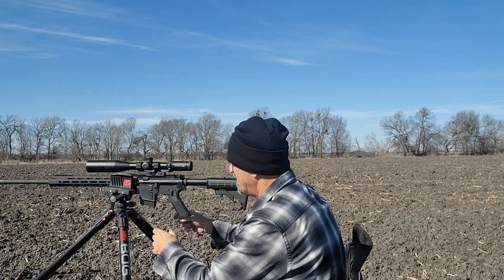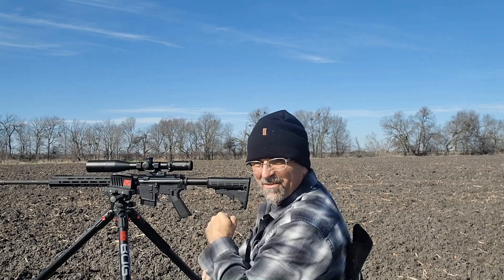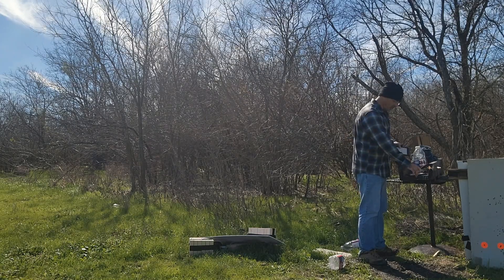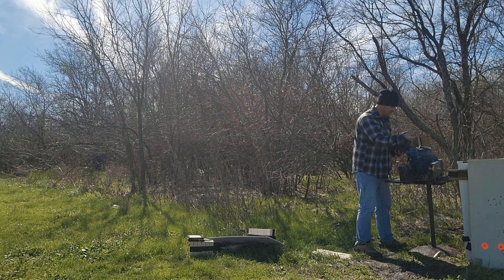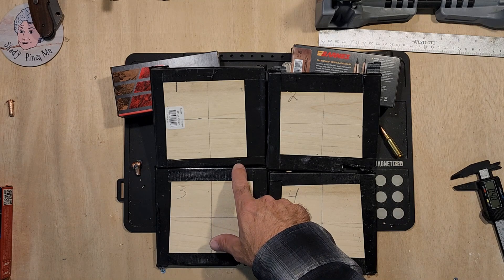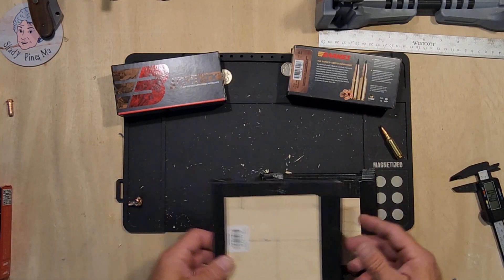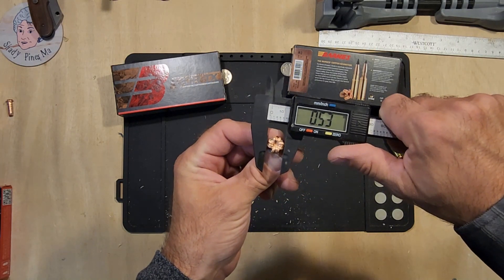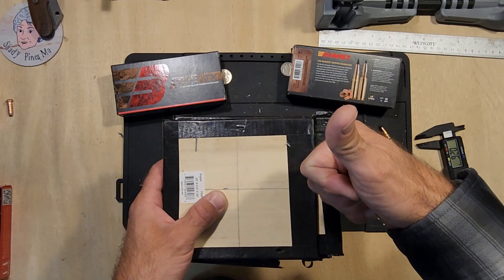6.5 GRENDEL BARNES VOR-TX FLIGHT PATH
We're doing the flight path of the Barnes Vor-TX in 6.5 Grendel today. This is the bullets trajectory after impact/ expansion. What's the point you may ask? Well it's to show whether the bullet will fly true after entering wild game or stray off course. Granted this isn't wild game we are making contact with, but it will give a "good enough" idea. Remember, we are not an exact science here at the BHC but a "good enough" science.